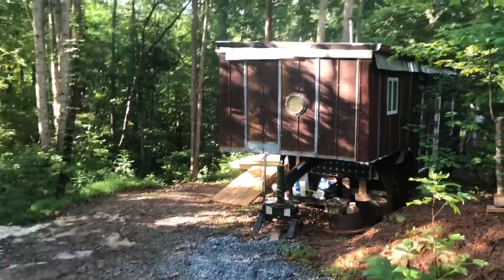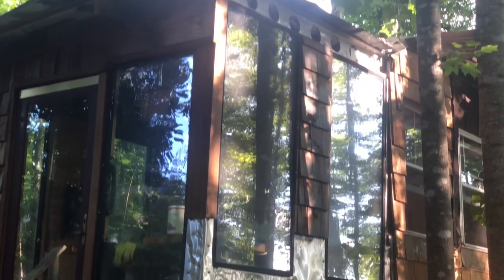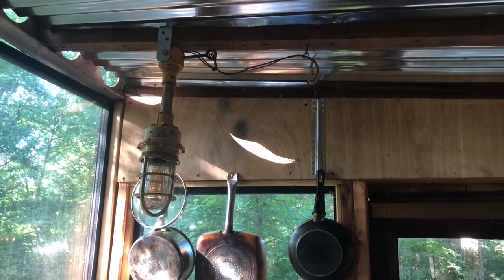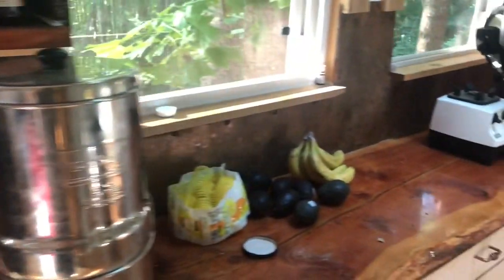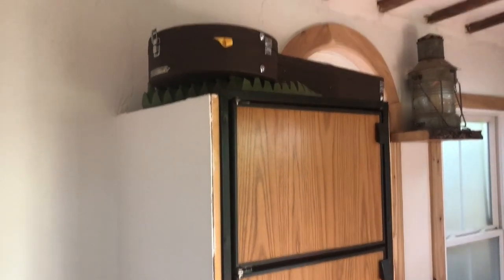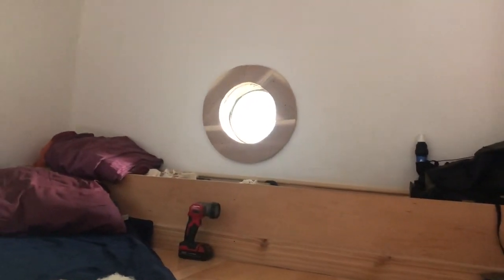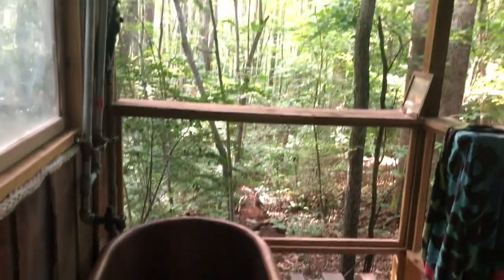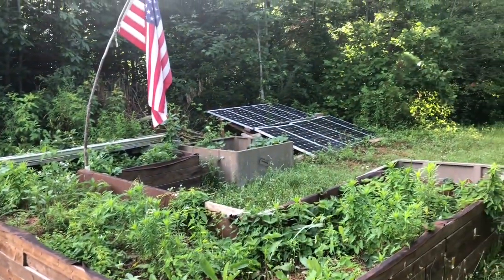Offgrid tinyhouse in N.C.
I’ve been living here for three years and finally decided to make a video